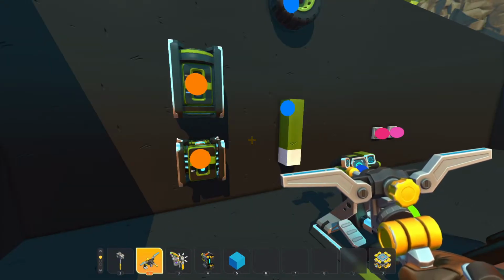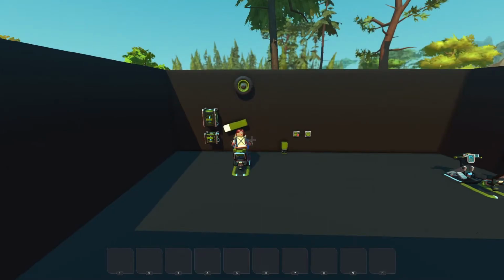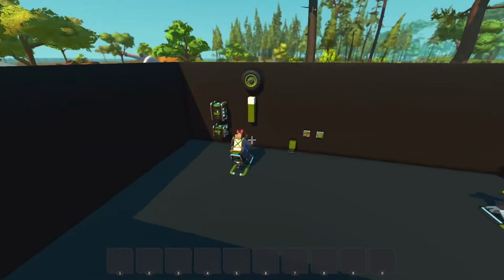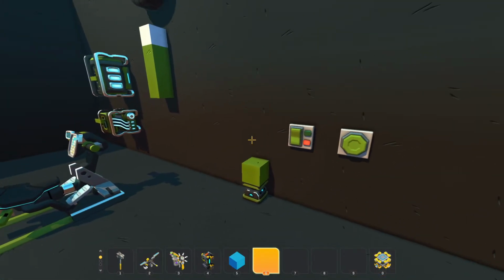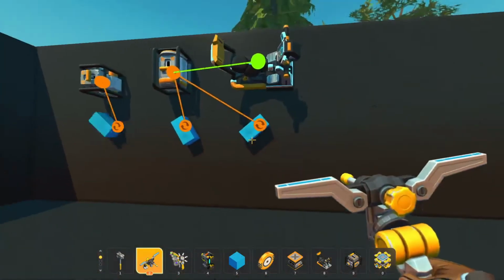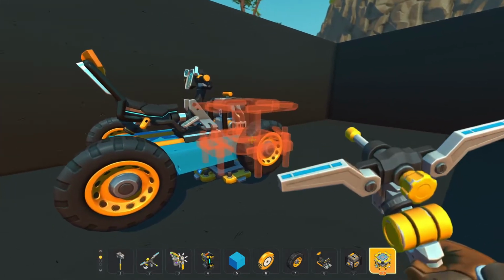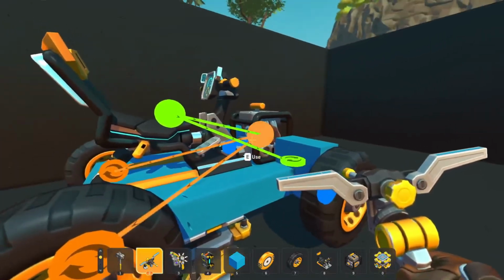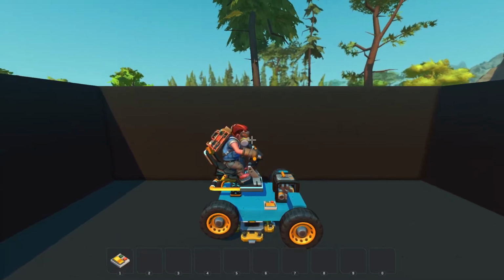Beginners Bearing and Piston Tutorial Scrap Mechanic [Just the Basics]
Beginners Bearing and Piston Tutorial Scrap Mechanic

In this episode we demonstrate how to understand the basic fundimentals of Scrap Mechanic Bearings and Pistons. What is a Bearing Lock?